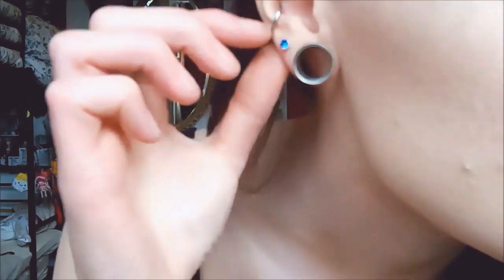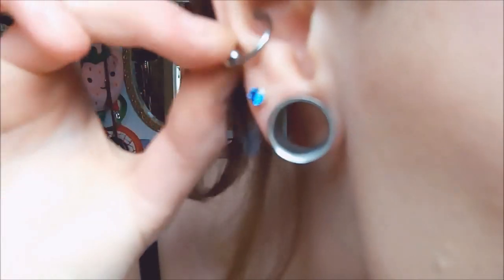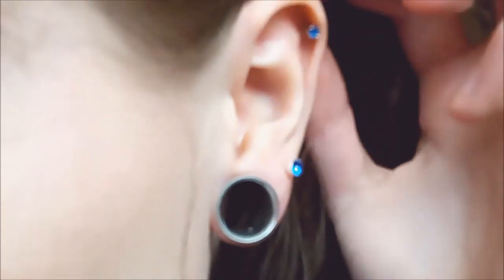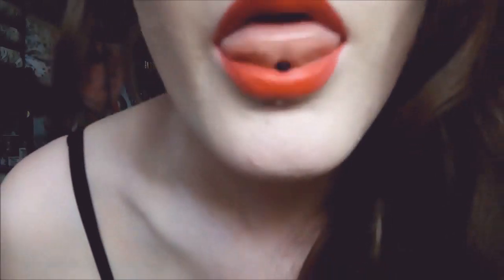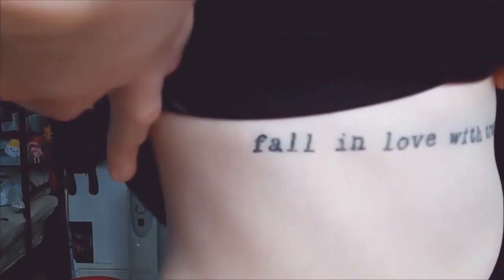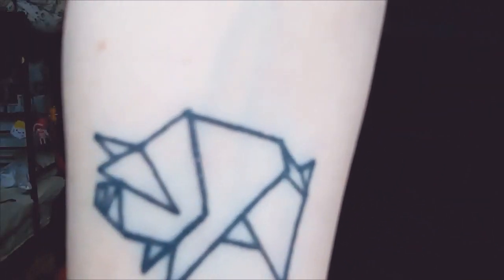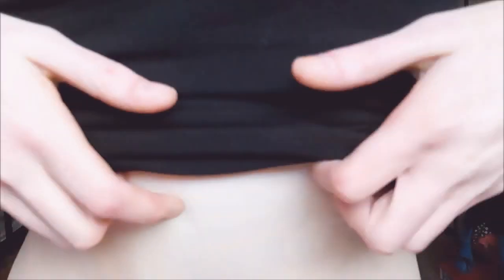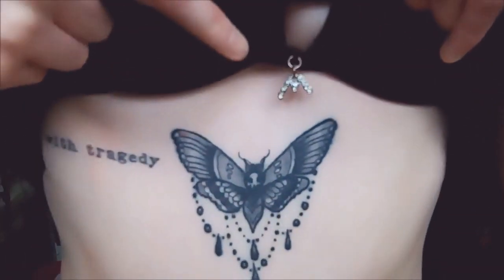PIERCING & TATTOO UPDATE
So many technical difficulties, SORRY.
Camera zoom was too far & music is too loud after uploading. :(